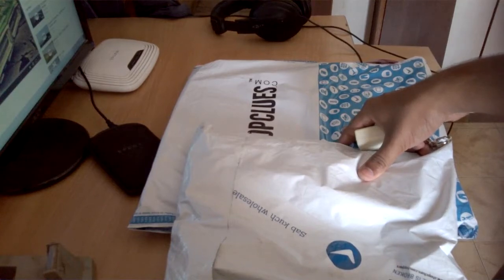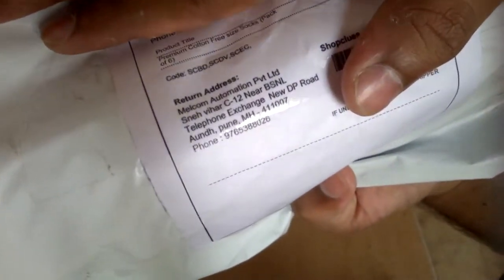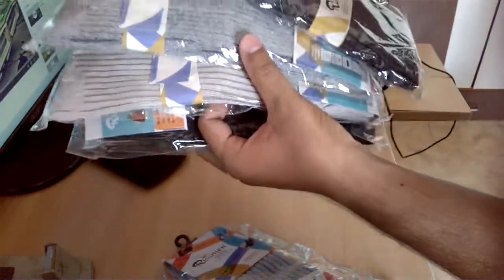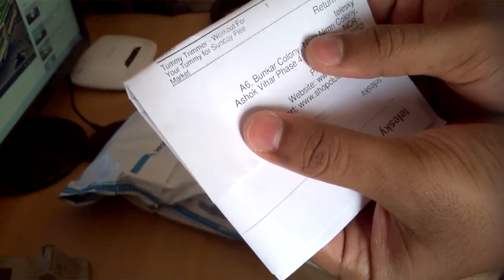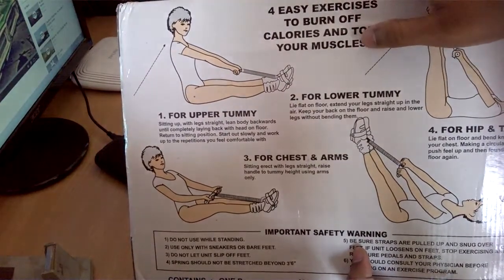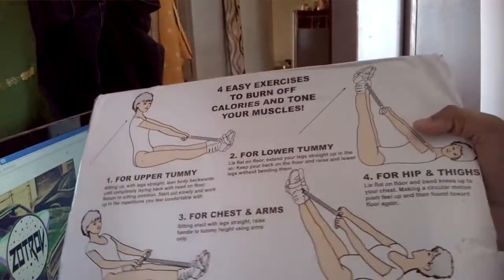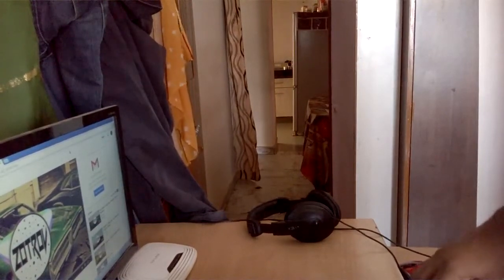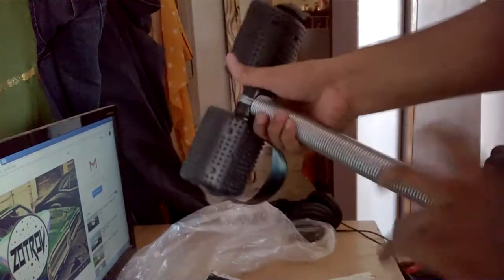131) Tummy trimmer/socks unboxing video(shopclues)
here is the unboxing video of 6 pair of socks that i purchased from shopclues for 121 rupees and tummy trimmer equipment for rs 121 and free shipping from shopclues.this video was shot on nokia lumia 520